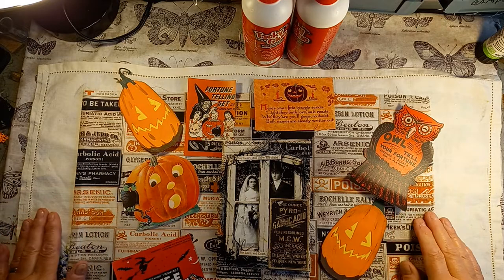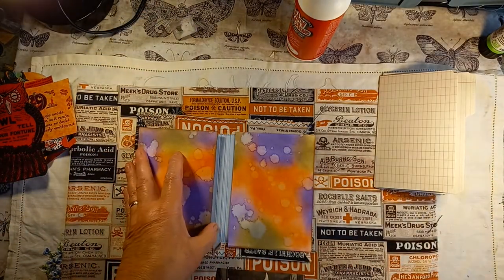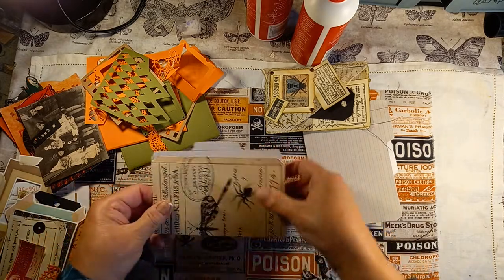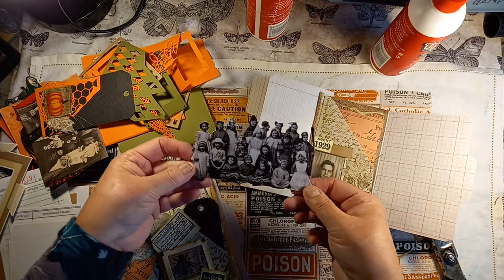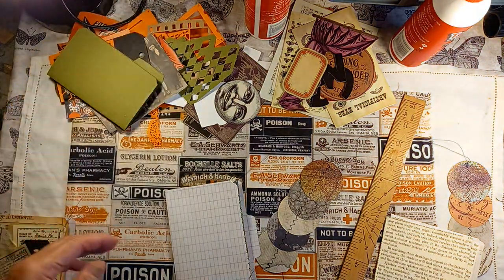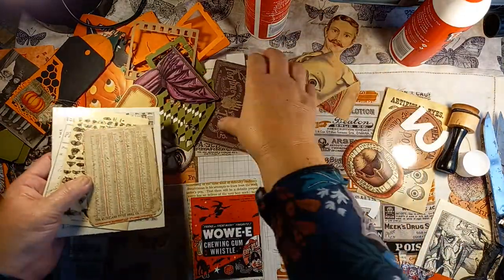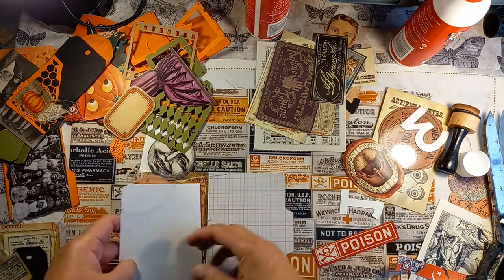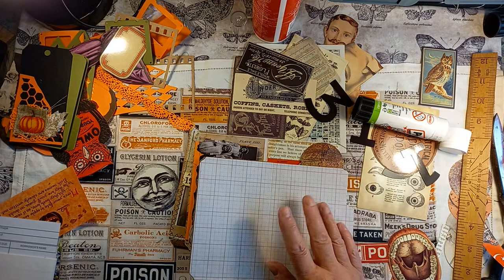Halloween project: Part one of making a Halloween book with Tim Holtz folders.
part one of the Tim Holtz mini folders project.